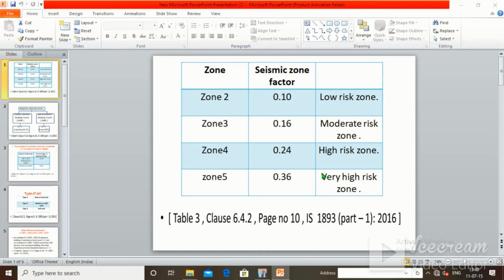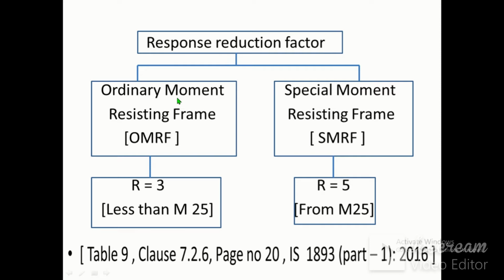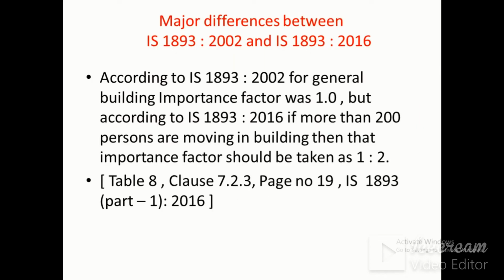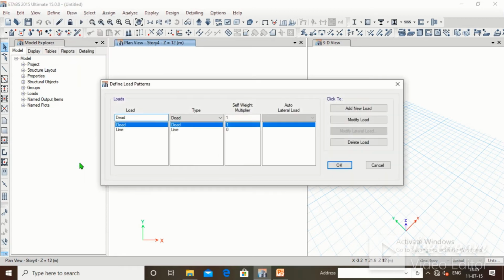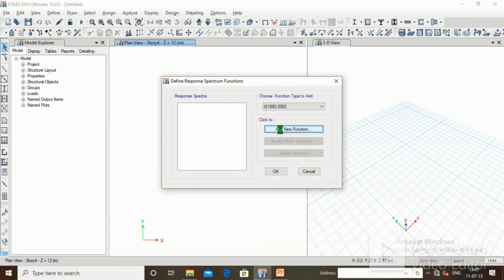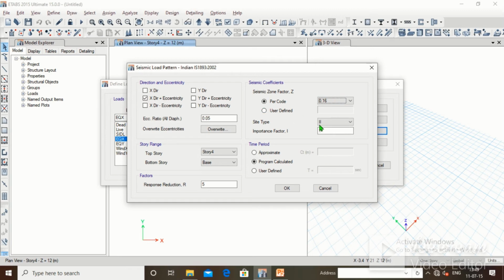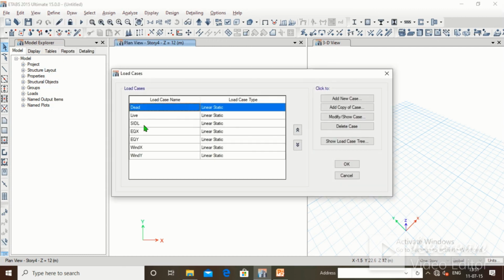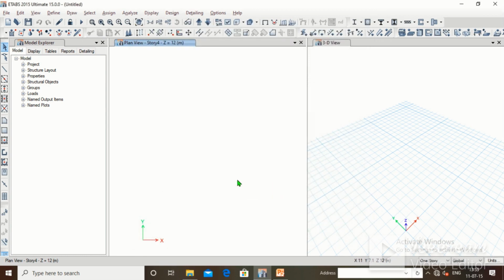Defining loads in E- Tabs.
In this video I have explained how to define various loads including Earthquake, Wind, Dead, Live and Super Dead load in E - Tabs.
Loads on R.C.C. Residential Building.